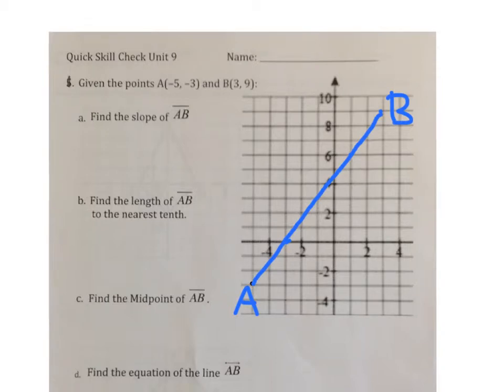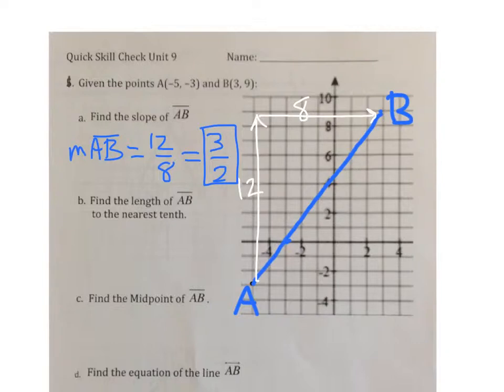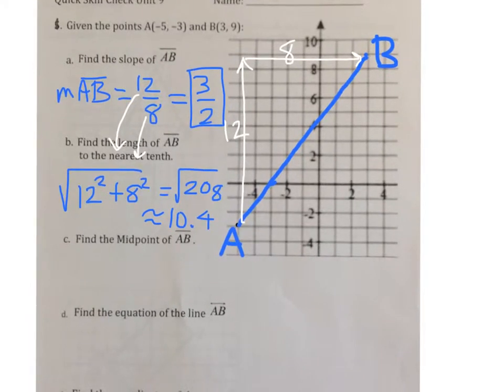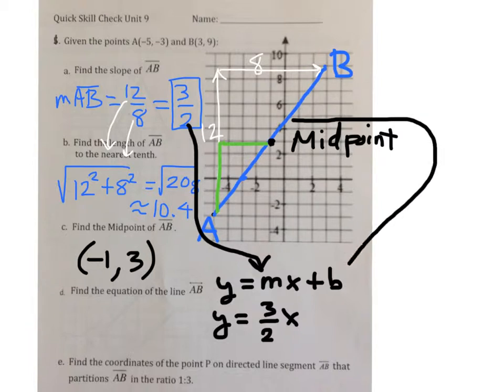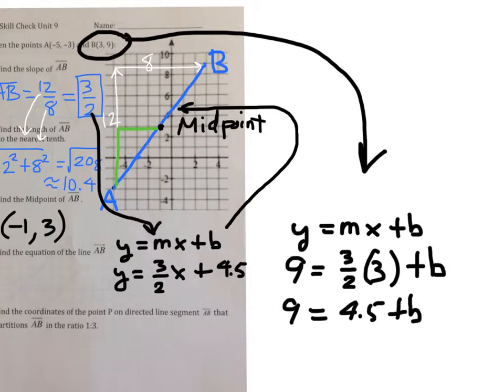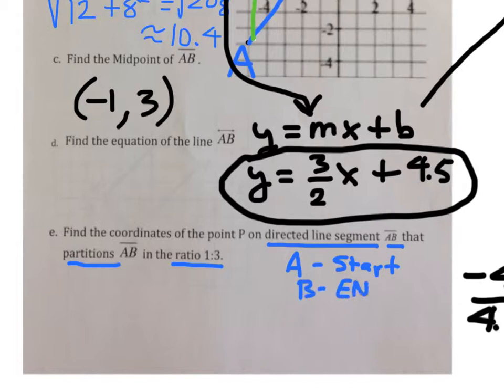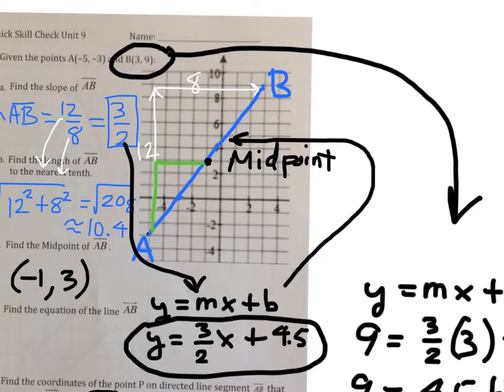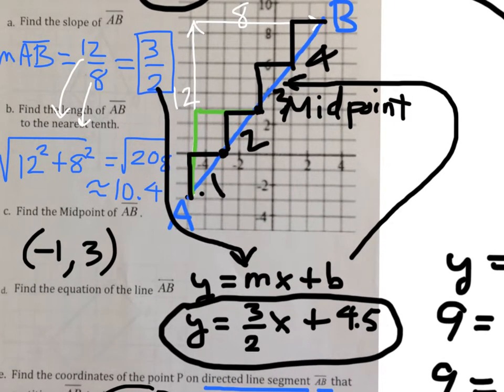Skill Check Help Video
Slope, Distance, Midpoint, Equation of a Line and Partitioning Segments. Sharpen up on Essential Skills. Wow! I'm closing in on 200,000 channel views.